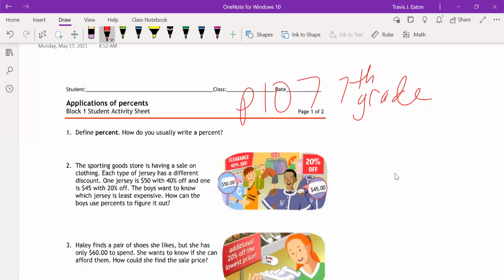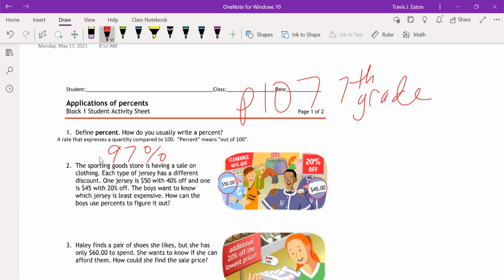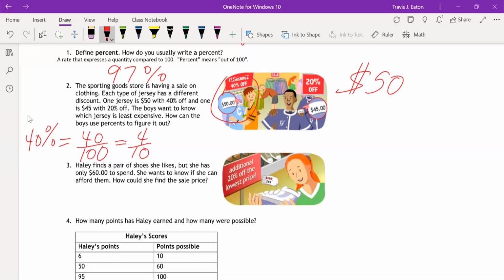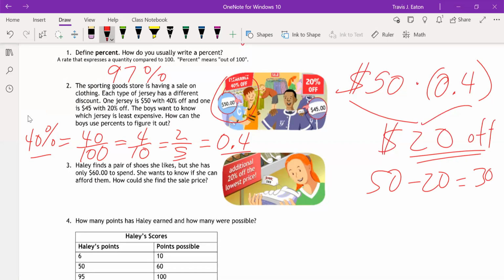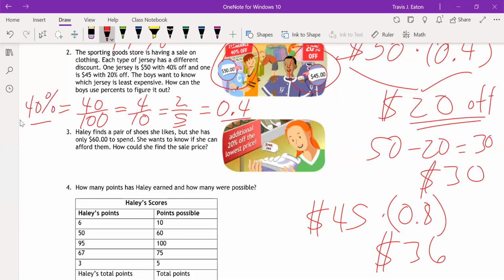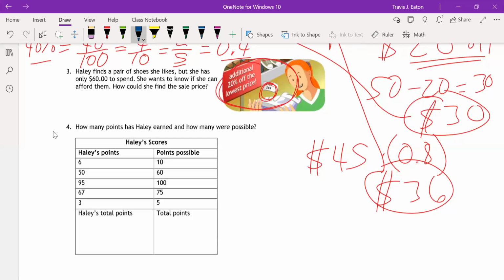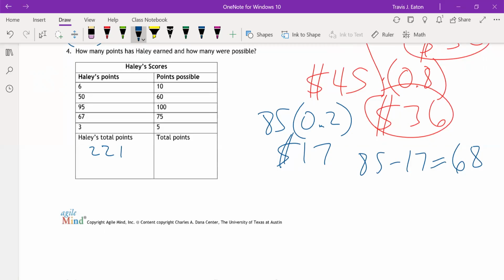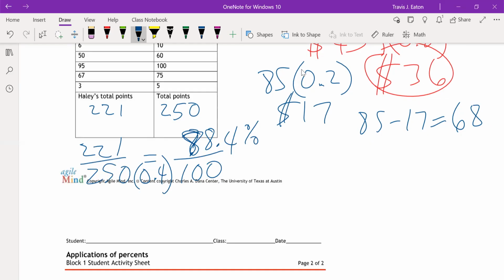Agile Mind G7/8 T4 B1 (part 1)#1-4